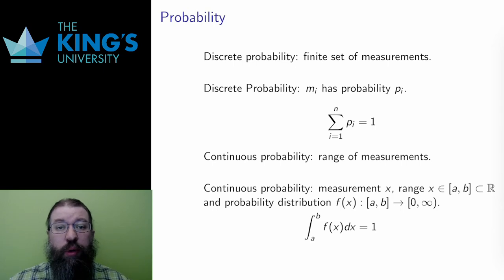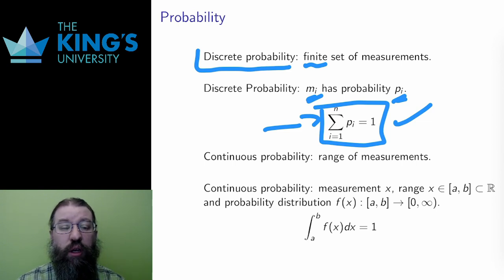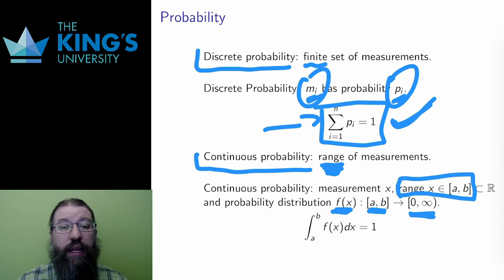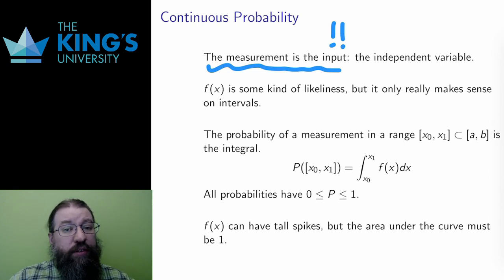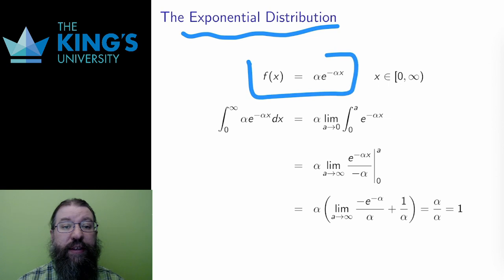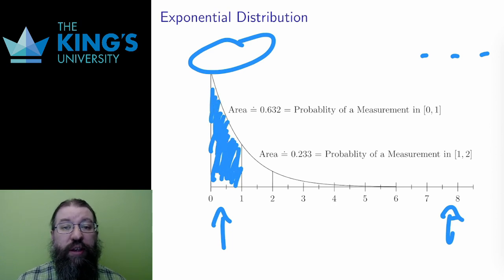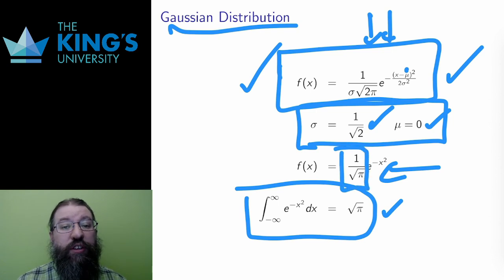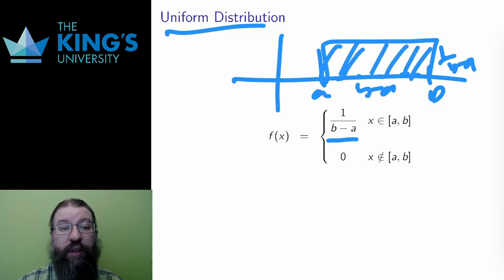Math 205 Week 8 Video 1